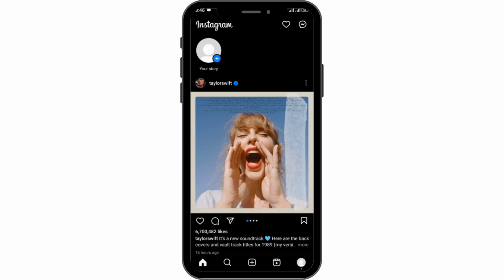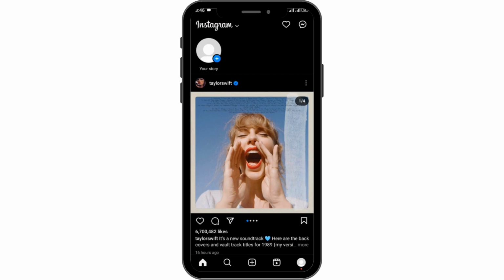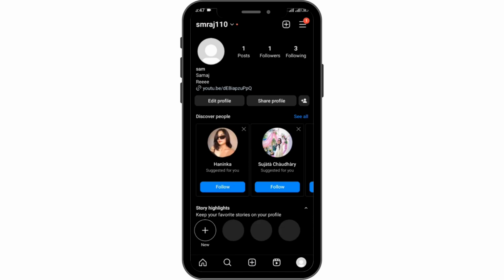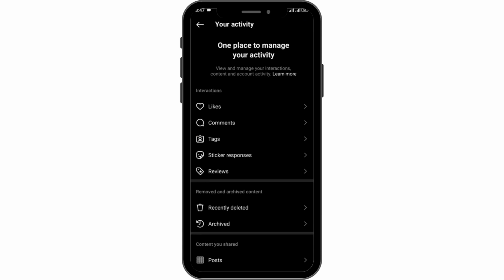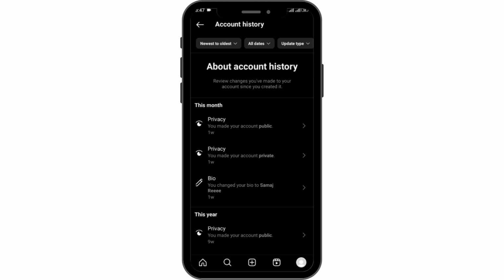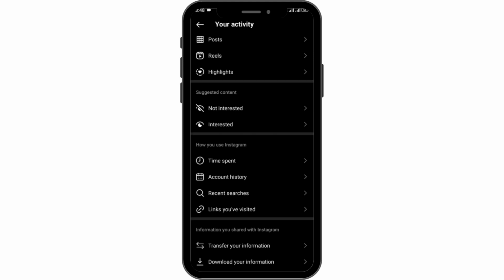How To Delete Instagram Account History?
Learn how to clear your Instagram account history in this step-by-step guide. If you want to remove your search history and erase all traces of your activity on Instagram, watch this tutorial. We'll show you how to delete your Instagram account history quickly and easily.

Timestamps:
00:12 - Introduction to Clearing Instagram Account History
00:35 - Steps to Delete Instagram Search History
01:05 - Erasing Instagram Activity Data